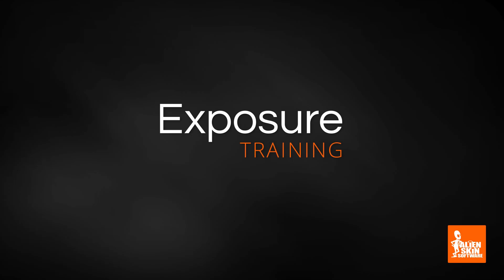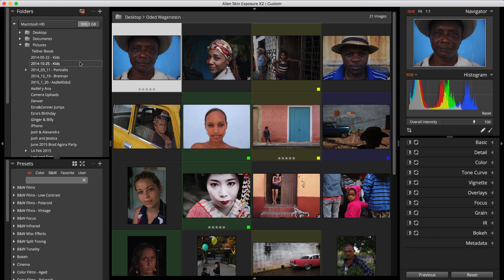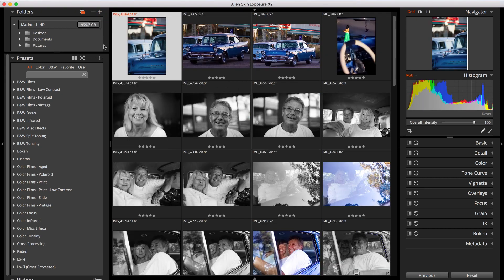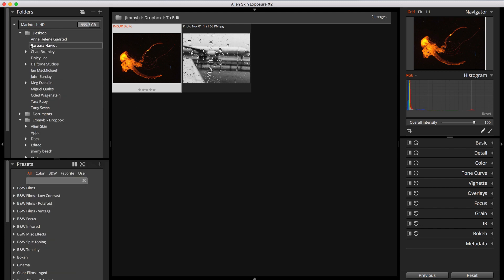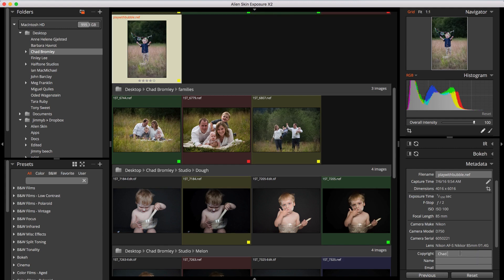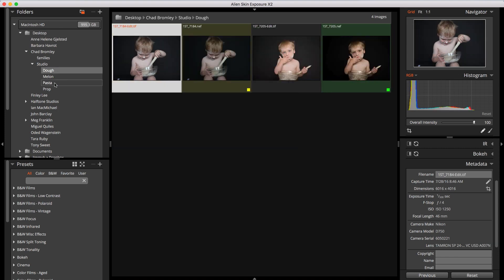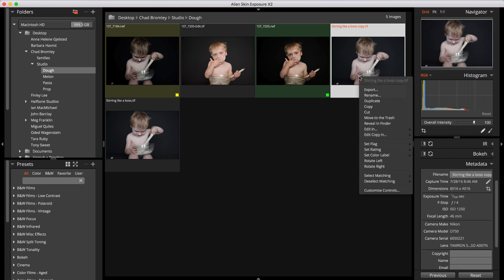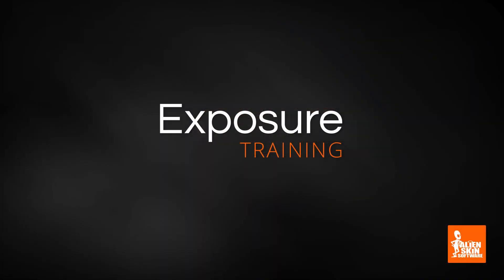Exposure Organizing - Managing Image Files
Learn how to browse files, add favorite folders, and perform file management in Exposure.